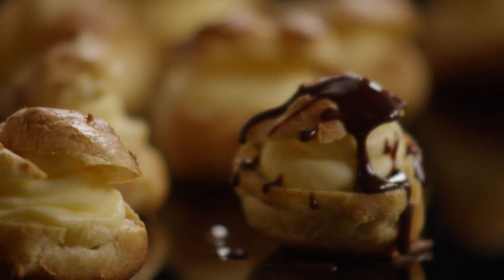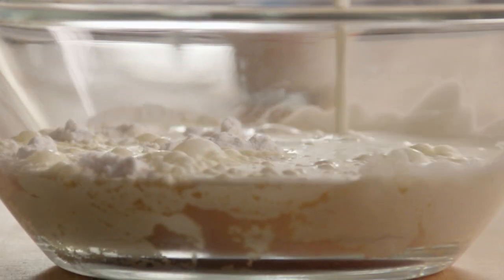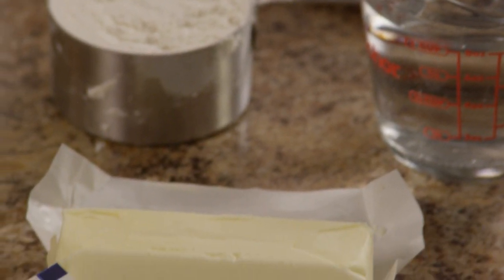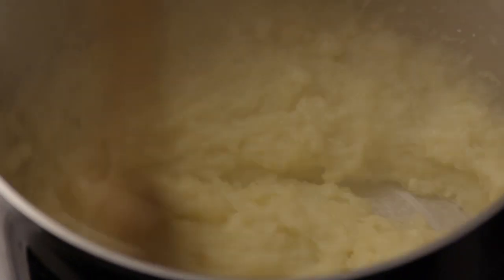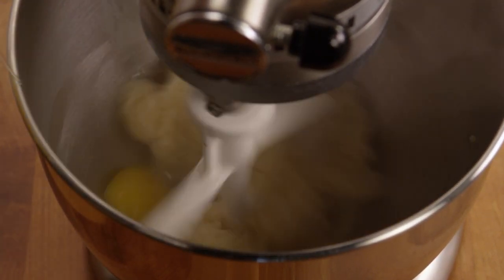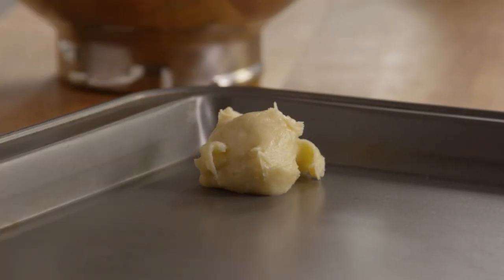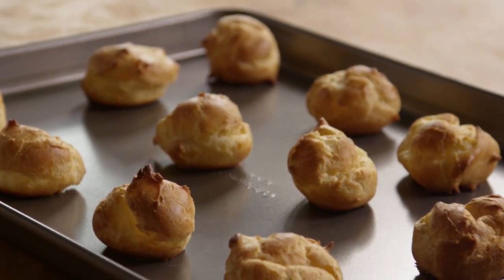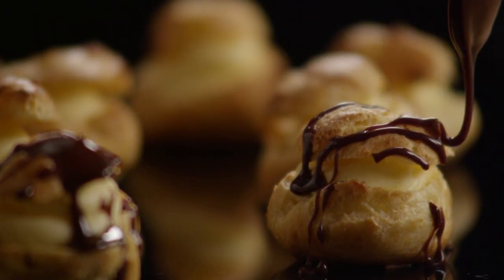How to Make Cream Puffs | Allrecipes.com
Watch how to bake and assemble delicious cream puffs from scratch. You get a little help from vanilla pudding mix, and baking the shells is simple. Enjoy!